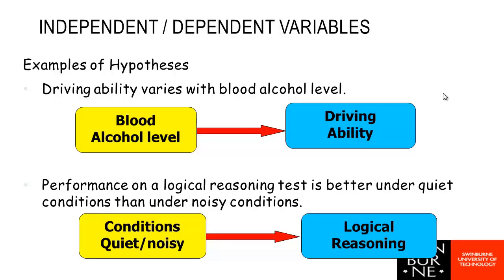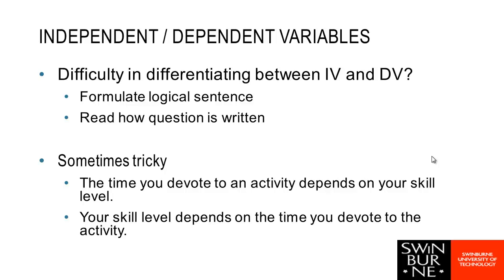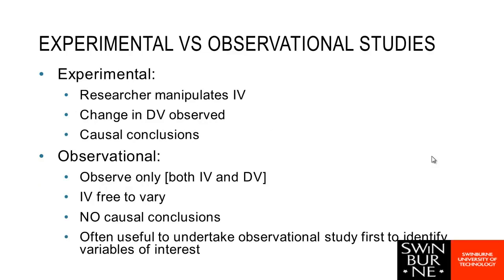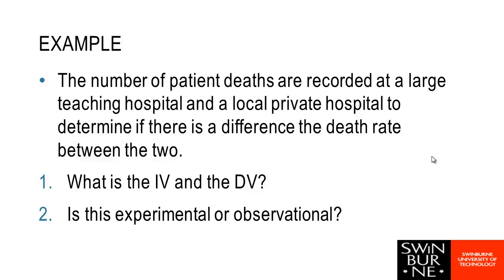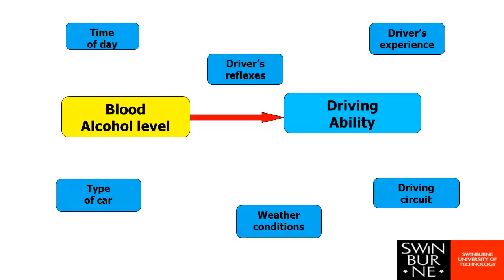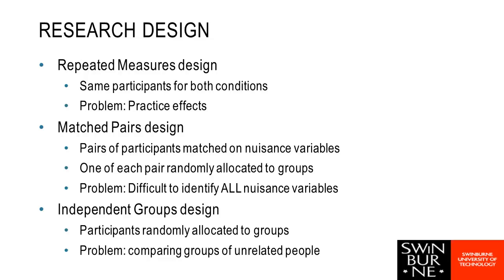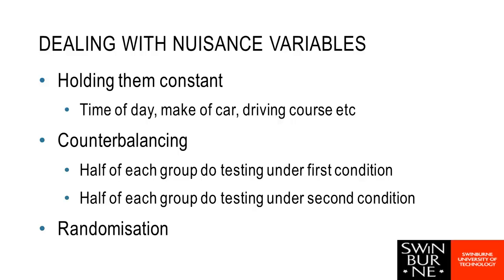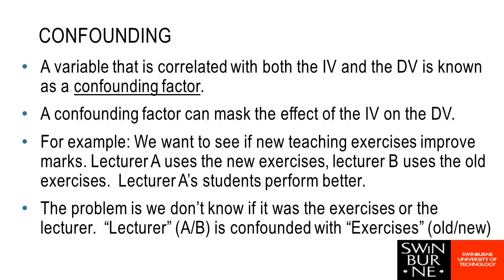STA10003 Week 5 Part 1 - Research Design